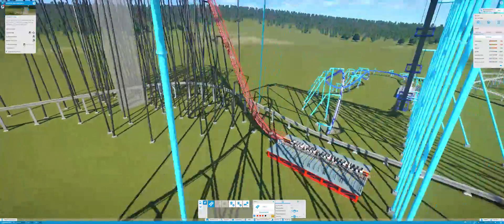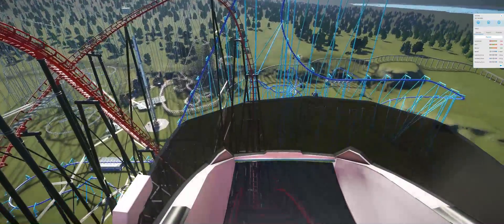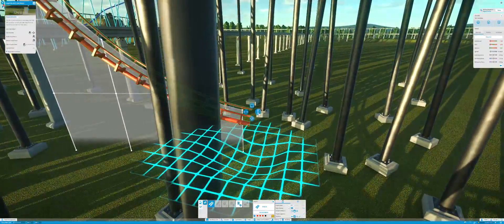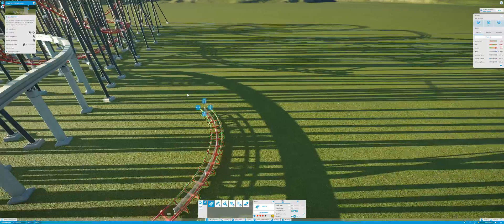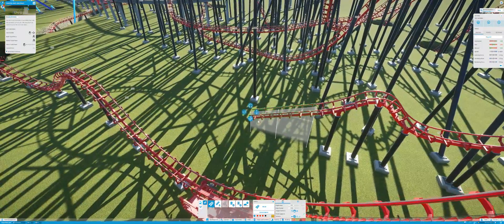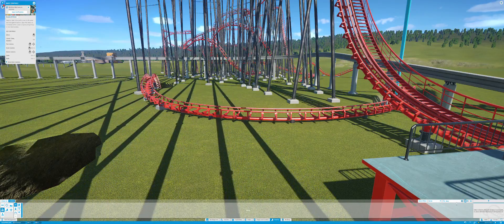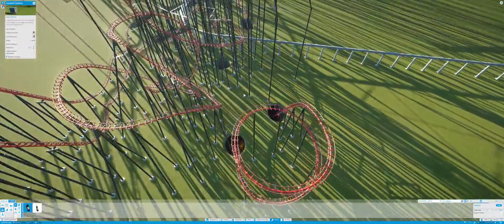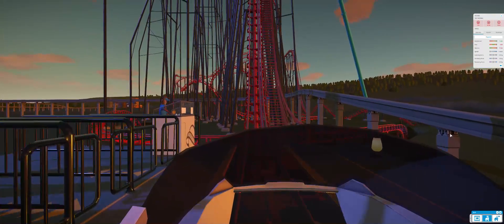Lets Play Planet Coaster: The Coaster of Tomorrow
My Second Planet Coaster Video. I hope you enjoy!